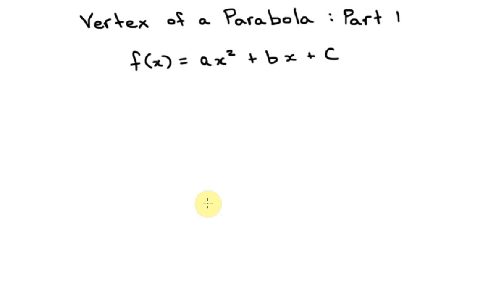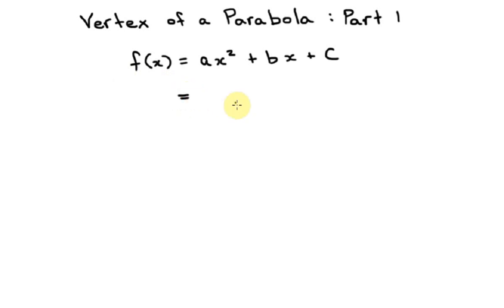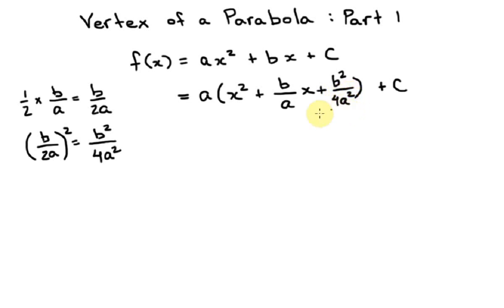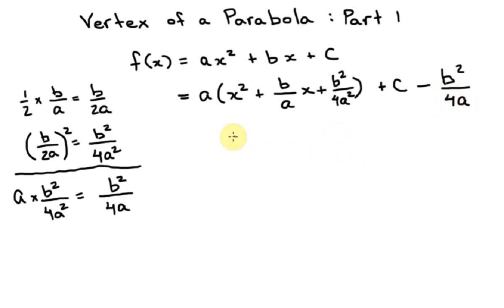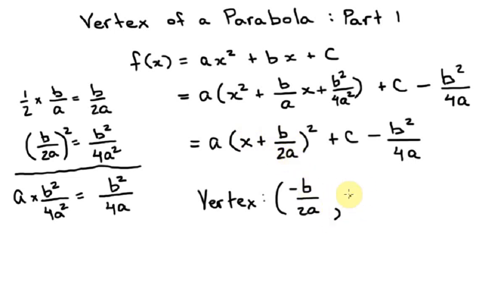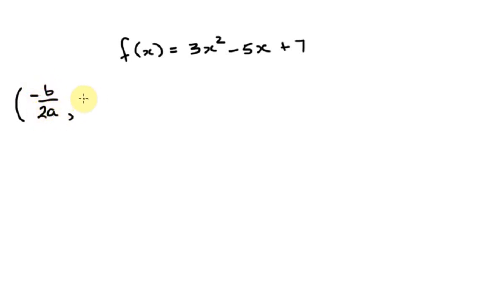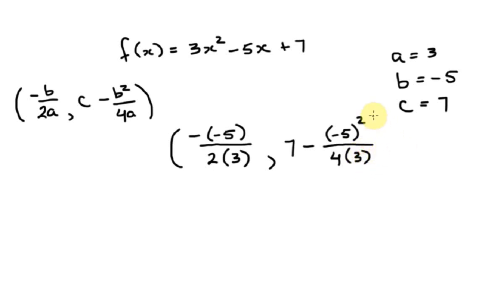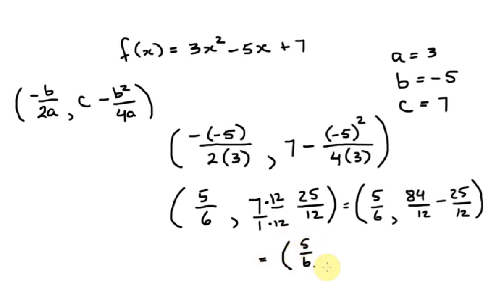Vertex of a Parabola - Part 1